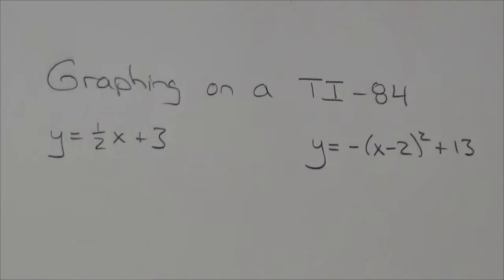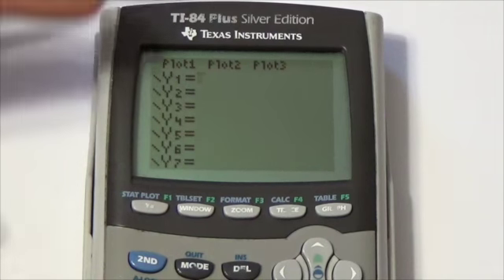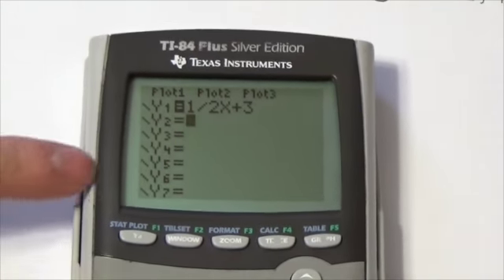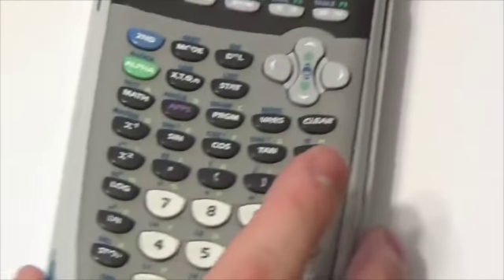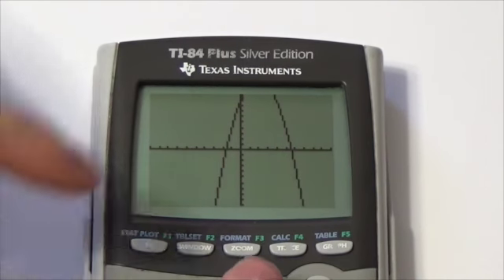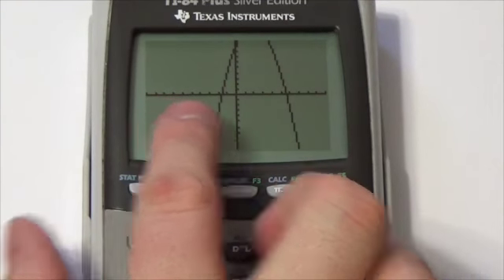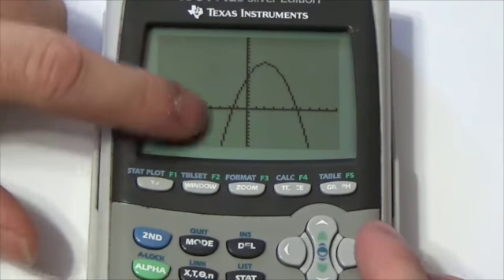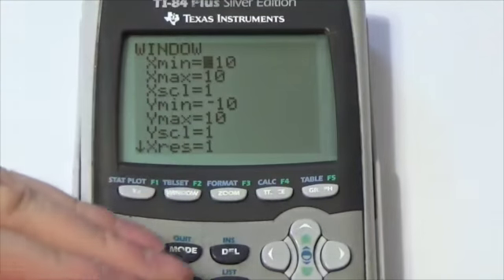Graphing on a TI-84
This is about how to graph functions on the TI-84